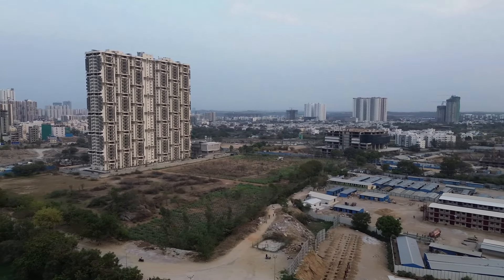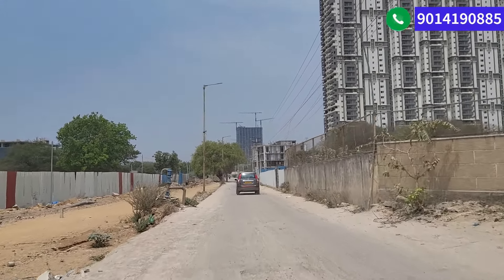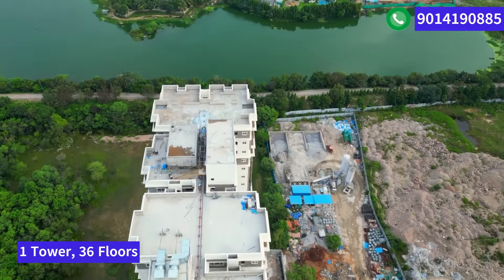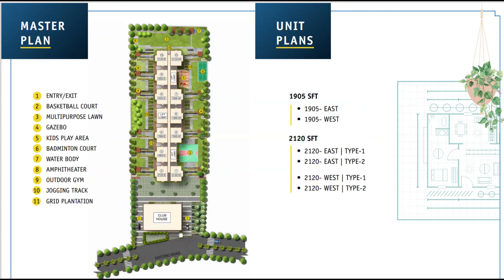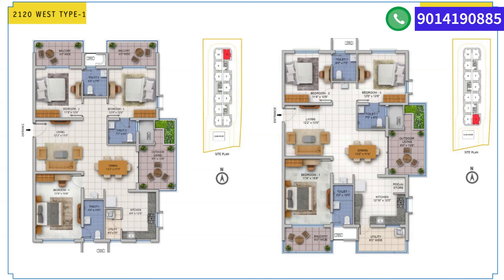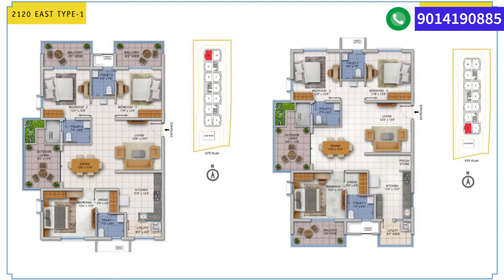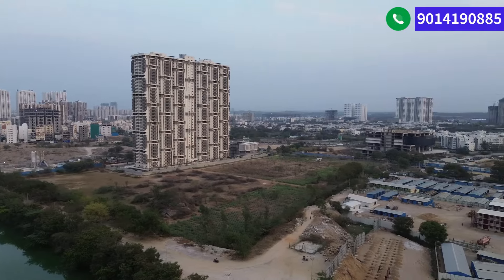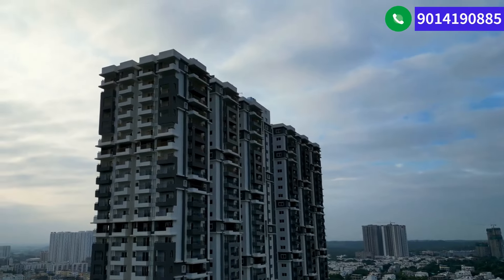Exploring Ready to Move Apartment in Kokapet : ASBL Spire || Kokapet Real Estate || Kokapet Flats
In this video we would be exploring one of the ready to move apartments in Kokapet. Situated just beside Kokapet lake this is one of the prominent apartments in Kokapet which is spread across 2.9 Acres of land and has 393 units. This has just 1 tower and 36 floors in this tower.